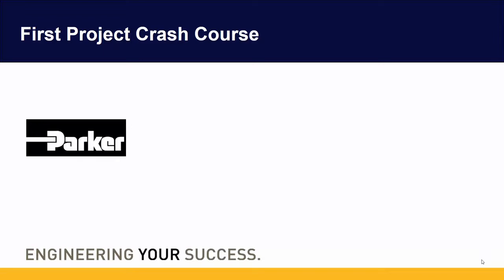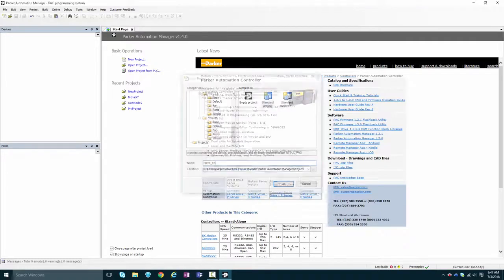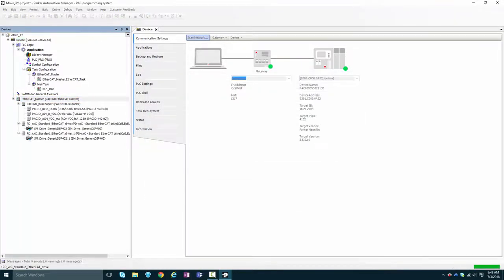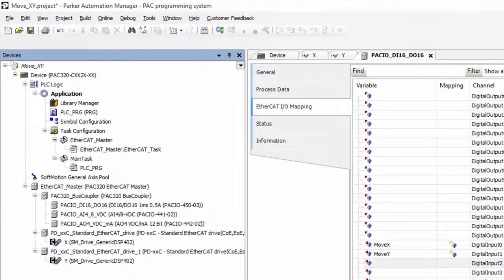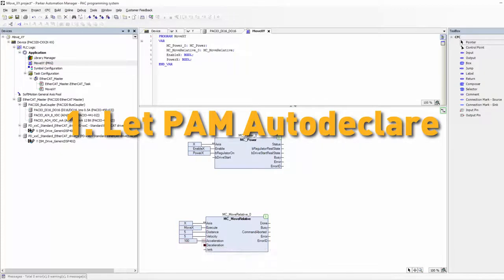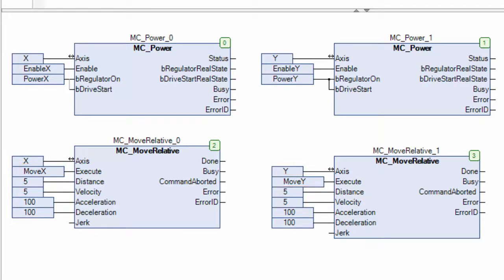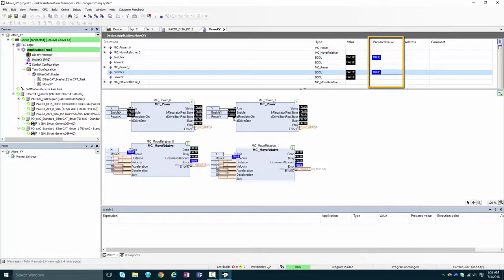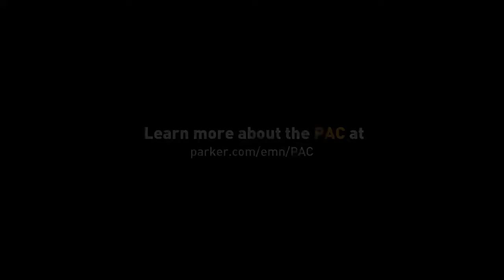Parker Automation Manager Tutorial: First Project Crash Course | Parker Hannifin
Welcome to Parker Hannifin! In this automation manager tutorial, we will show how to build the first project following someone who is already familiar with Parker Automation Manager. Our program will move two P-series axes, named X and Y, using external switches connected to a PACIO module to trigger the motion.

Parker Automation Controller (PAC)
The PAC was developed from the ground up to be a machine controller that combines three devices into one: the PLC, Motion & Robotics Controller, and HMI. In addition to a significant reduction of components in the cabinet, the PAC also integrated the run time of these devices meaning that programming, system debugging, and upgrading can all be done with one program and one device. This allows engineering development and time to market to be significantly reduced for machine builders. Even after commissioning, time savings are extended to post-sales support or maintenance as only one device needs to be queried or updated.

Parker Automation Manager (PAM)
A powerful, integrated controller needs an equally unified development environment; Automation Manager allows developers to program seamlessly as IO and logic handling, motion programming, and back-end visualization logic are all done using familiar languages such as Ladder, Function Block Diagram, Structured Text, and more. Motion profiles can either be created programmatically using PLCopen function blocks or drawn using Automation Manager's graphical editors, import drawings from CAD, or generated using shop-floor friendly G-code (DIN 66025). HMI & Visualizations are equally intuitive to create as screens are generated through embedded WebVisu in Automation Manager. Since WebVisu runtime is the same as that handling IEC 61131-3 PLC Logic, tag sharing isn't automatic, it's non-existent! Users can build their own interfaces by clicking and dragging from an extensive library of pre-made tools and styles.

Learn more about the Parker Automation Controller (PAC) and the software used to program it

▬ Social Media ▬▬▬▬▬▬▬▬▬▬
Parker Hannifin